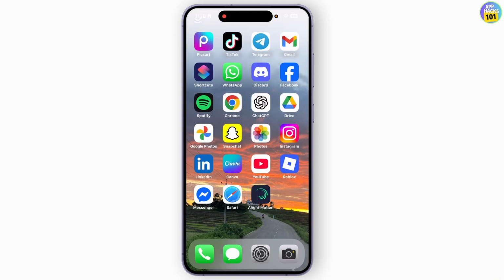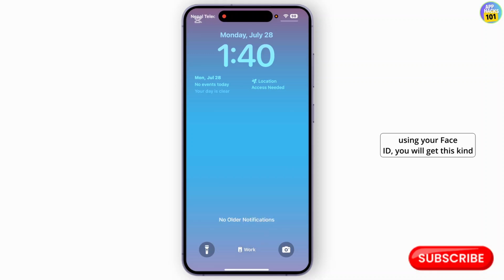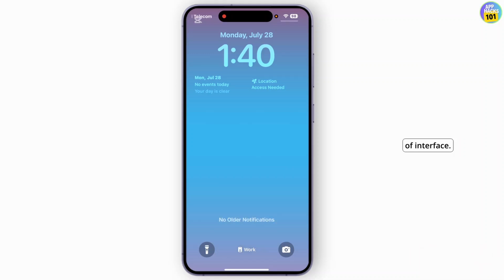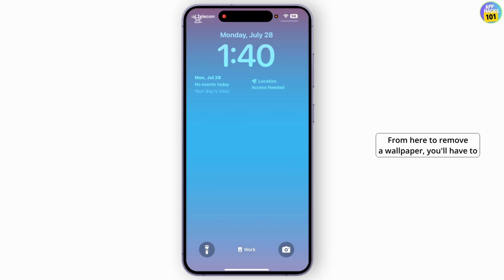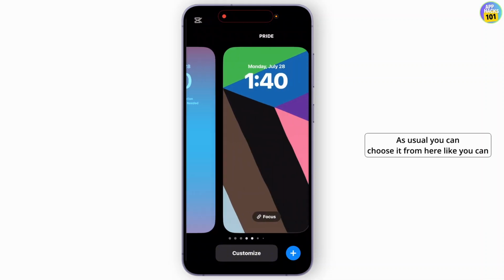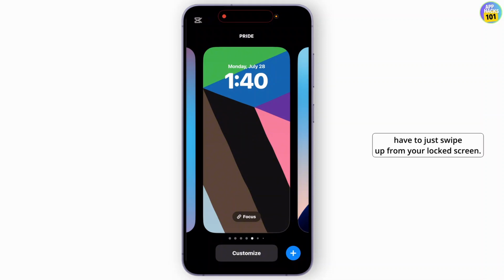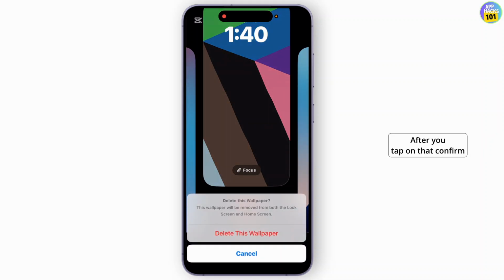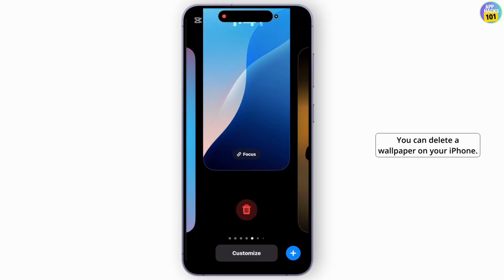How to Delete a Wallpaper on iPhone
Want to delete a wallpaper on your iPhone and clean up your lock screen or home screen options? This video will guide you through the steps on how to delete a wallpaper on iPhone quickly and easily. Whether you're asking, "How do I remove a wallpaper on iPhone?" or need help managing your wallpaper settings, this tutorial has you covered. Learn how to delete unwanted wallpapers and customize your iPhone just the way you like it. Watch now to see how you can delete a wallpaper on your iPhone today!

Timestamps:
00:00 How to Delete a Wallpaper on iPhone
00:06 How Do I Remove a Wallpaper on iPhone?